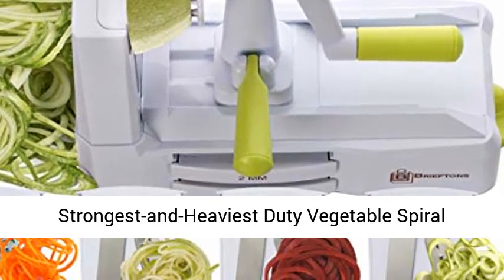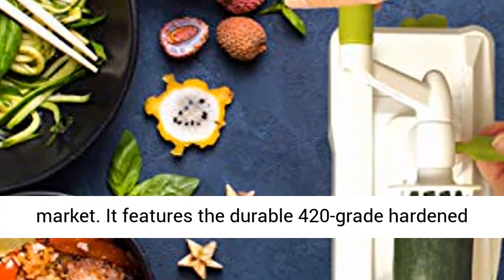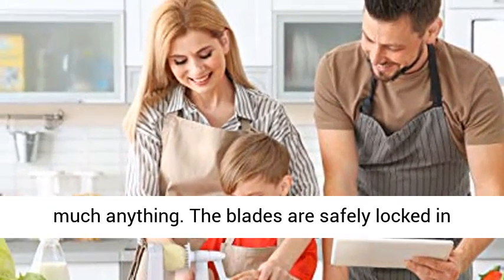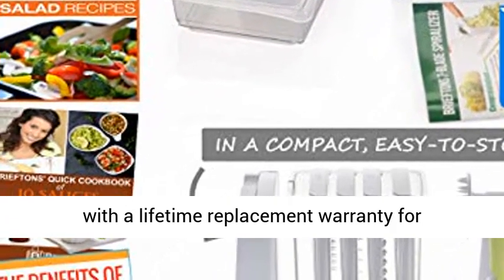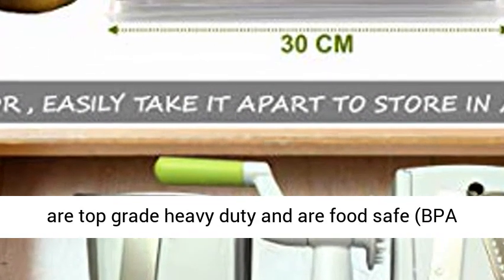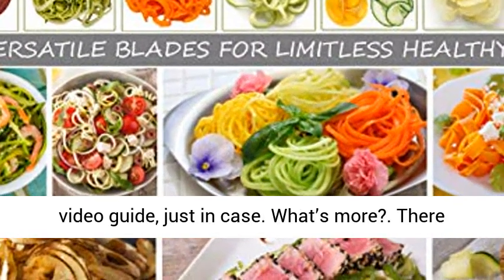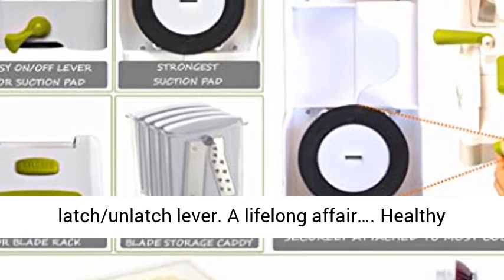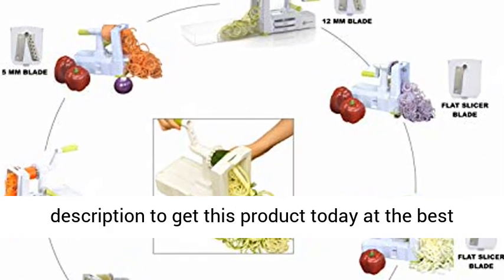Brieftons 7 Blade Spiralizer Review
The Brieftons 7-Blade Spiralizer comes out on top for several reasons. Firstly, it boasts of an impeccable design, only second to none. Then again, the slicer features SEVEN different blades tailored for every type of vegetable and fruit.

The unit is capable of making a variety of cuts, ranging from 2mm angel-hair noodles to 12mm pappardelle pasta. It is also capable of producing spaghetti, fettuccine, ribbon-style slices, curly fries, and wavy crinkle chips.

Check Price on Amazon

The quality of these blades is unquestionable, considering they are made from 420-grade Japanese stainless steel, which is renowned for its toughness and resilience. The best part is that you’ll never need to sharpen the blades regularly, as they rarely go dull.

Moreover, the package includes a caddy where you can store unused blades safely, and a catch container with a lid to keep your spirals fresh during food preparation.

Still not convinced? well, continue reading to find out more!

The foolproof suction pad ensures the spiralizer stays firmly on your countertop throughout the slicing process, thus preventing accidental spillages and messes.

Even though this unit from Brieftons is a tabletop spiralizer, it has a small footprint, making it very easy to store. Furthermore, most of the components are detachable, for quick and easy cleaning.